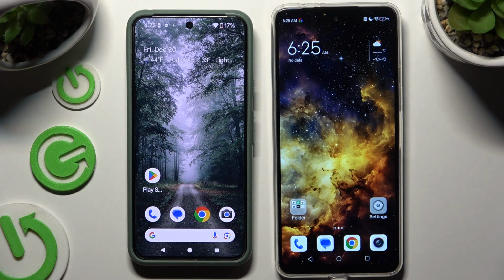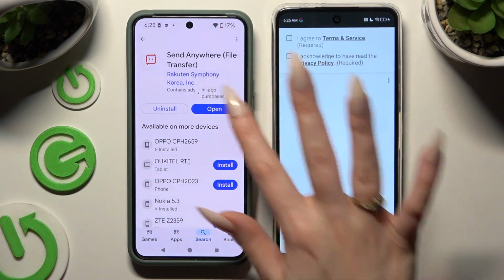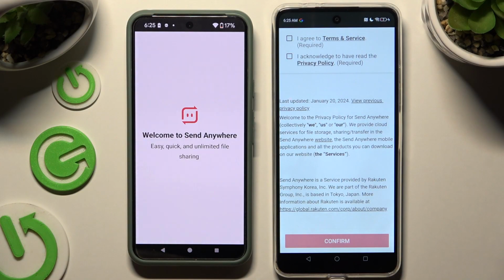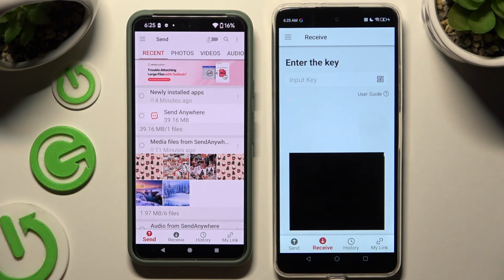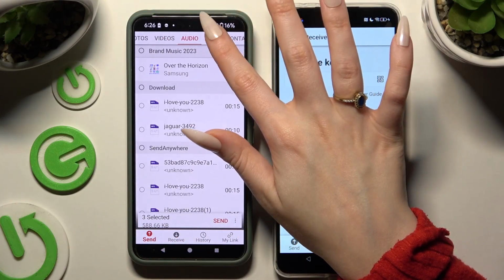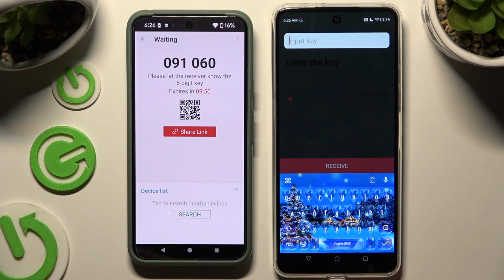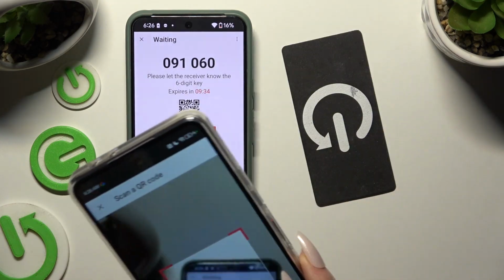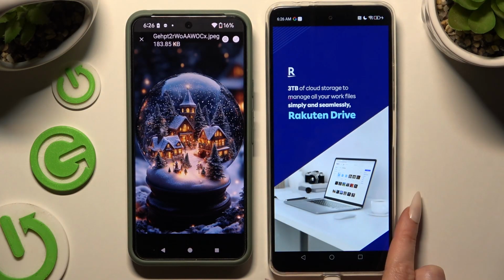ZTE Nubia Music - How to Transfer Files from an Android Device? | Fast & Wireless File Sharing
Hi there! Sending files from any Android device to your ZTE Nubia Music is simple with Send Anywhere. This method allows you to move large files wirelessly without reducing quality or needing a USB cable. Follow this step-by-step guide to transfer your data effortlessly.

How to transfer files from an Android device to ZTE Nubia Music?
Which app is best for sharing large files between Android phones?
What are the recommended settings for a smooth transfer?